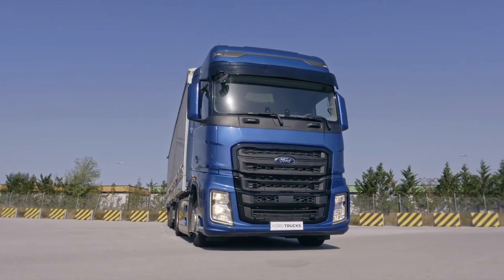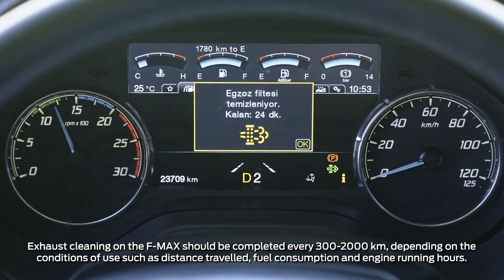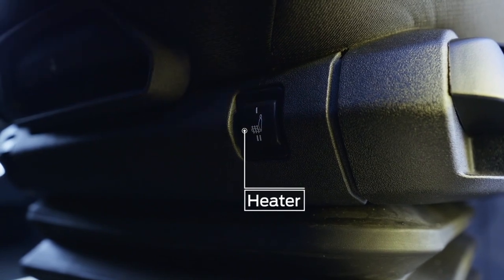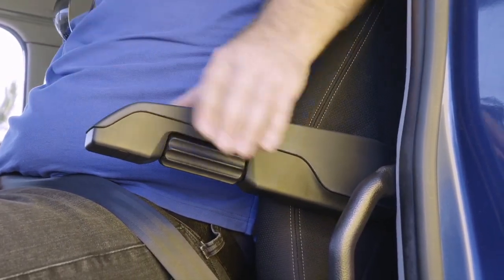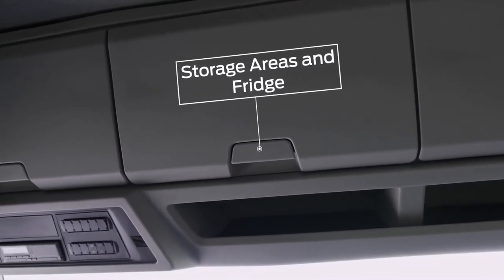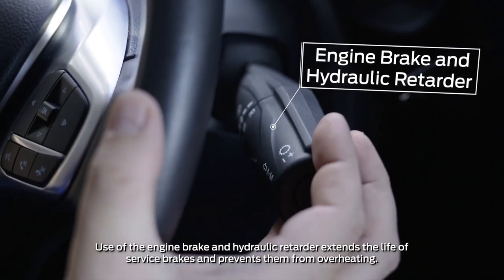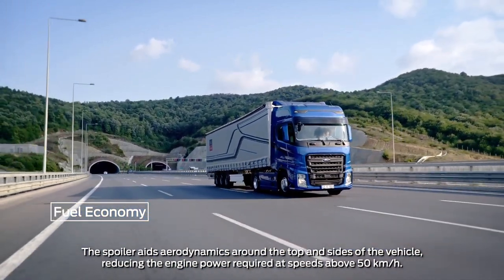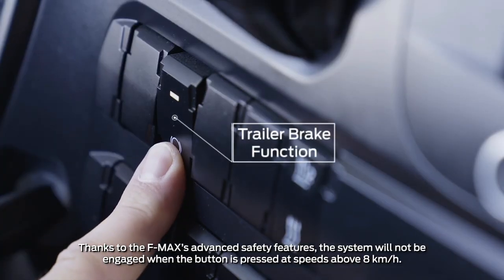New 2022 Ford F MAX truck - REVIEW (explained from A to Z)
Hi guys! This is a full review of the new FORD F MAX 2022 truck!

Ford F Max interior cabin is very modern and spacious too.